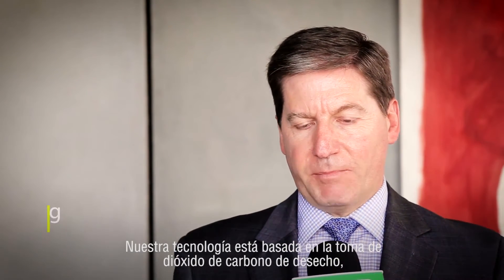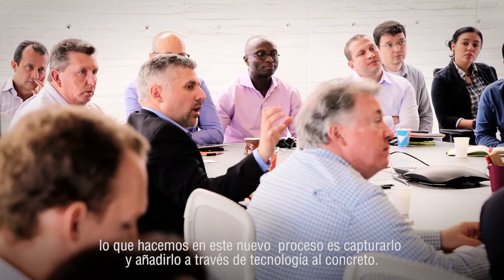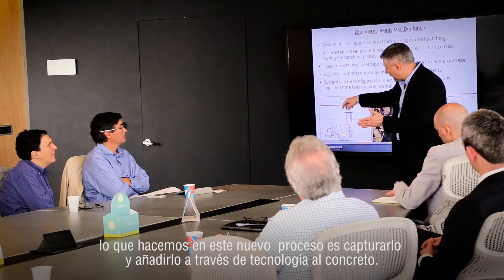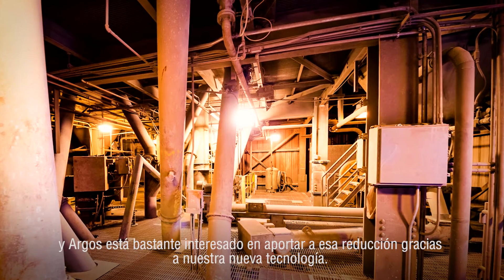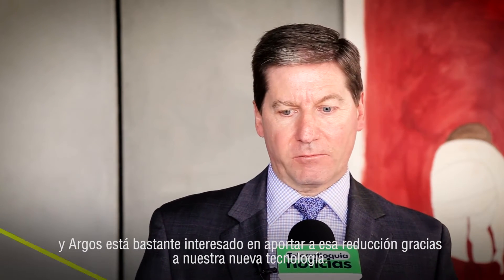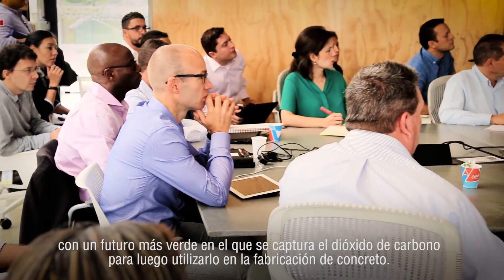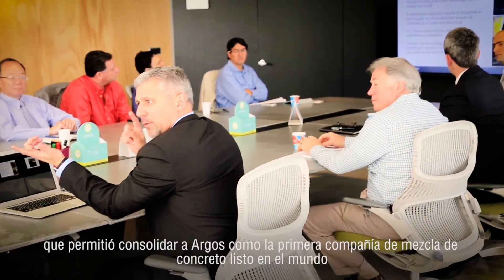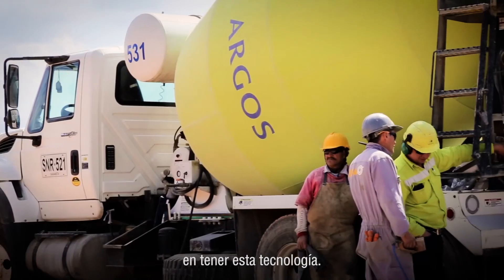Concreto que captura CO2/ CO2-capturing concrete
Incorporamos una tecnología novedosa, dentro del proceso productivo del concreto, donde el dióxido de carbono es reciclado al ser capturado químicamente en el producto. Conoce más sobre este proceso innovador en el siguiente video.

Argos incorporated innovative technology in its concrete manufacturing process, recycling carbon dioxide by chemically capturing it inside its products. Learn more about this innovative process in this video.